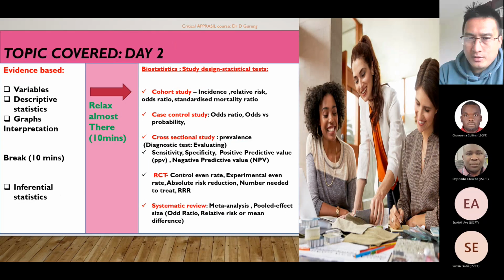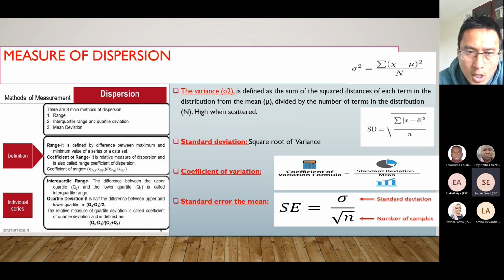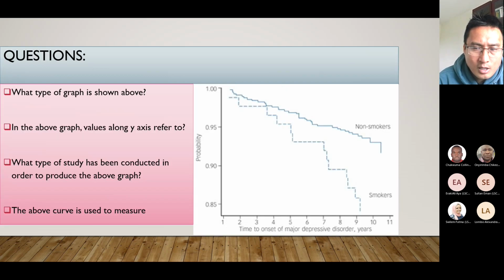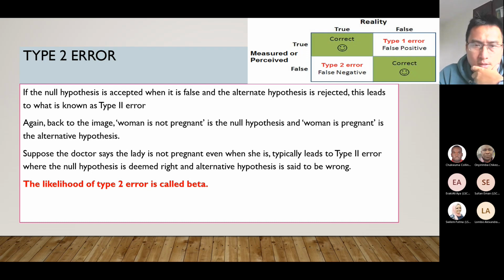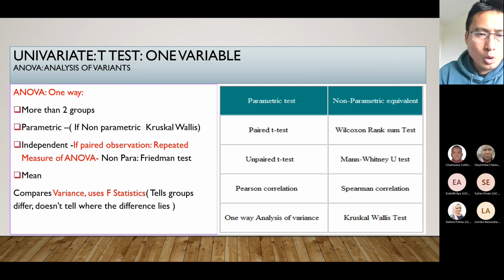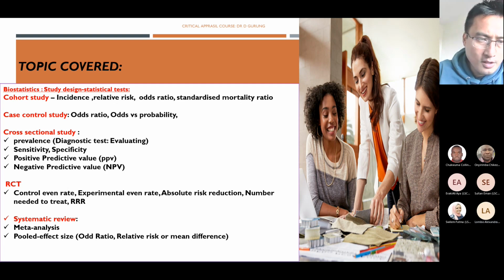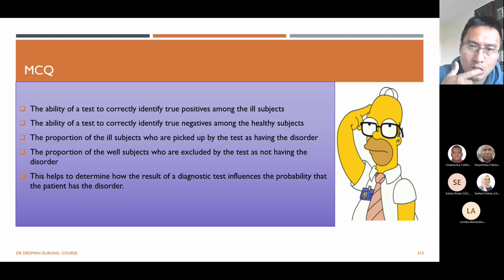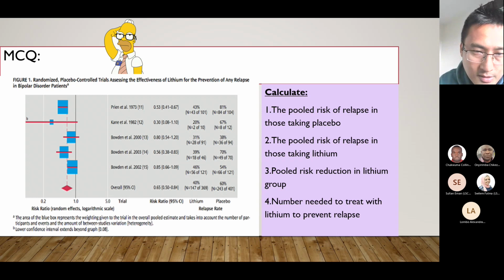Critical Appraisal Training Day 2